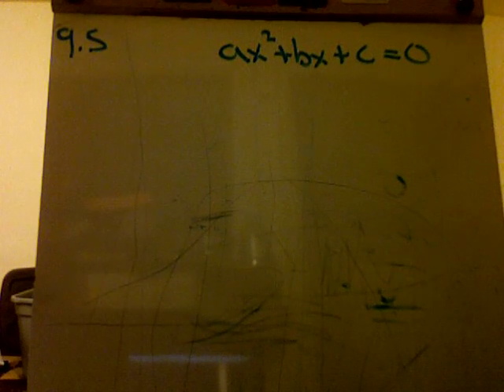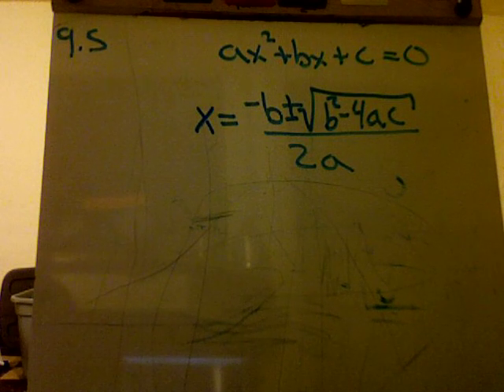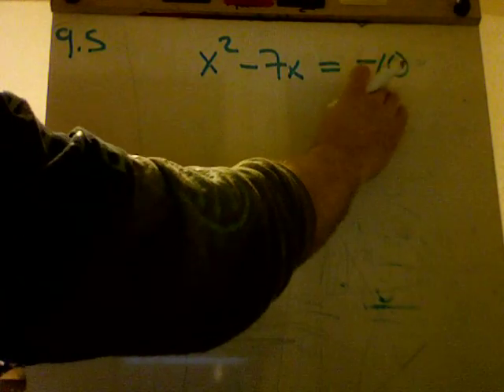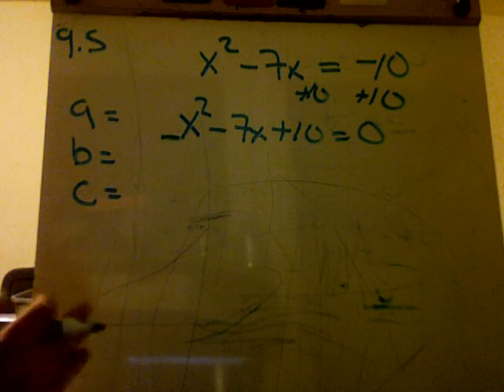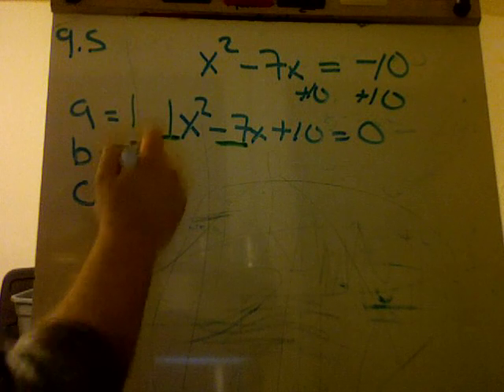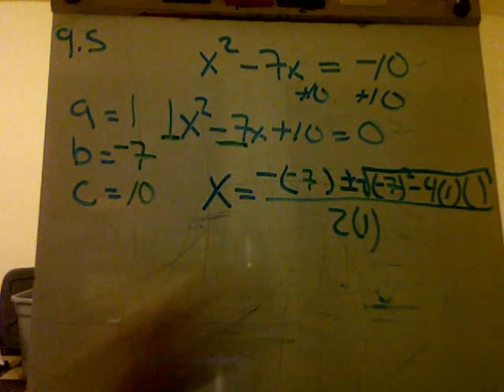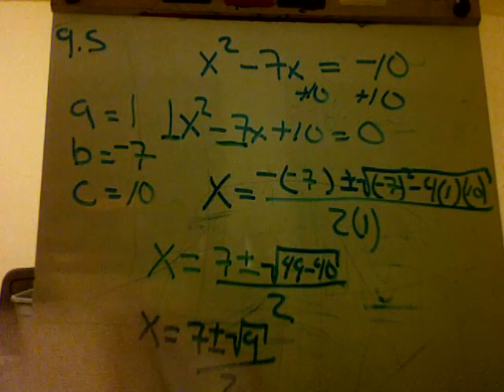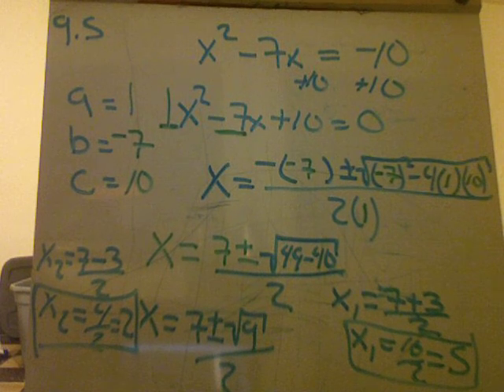9 5 part I 070